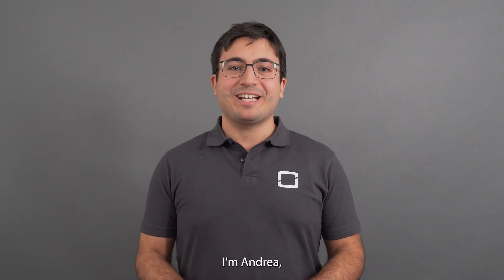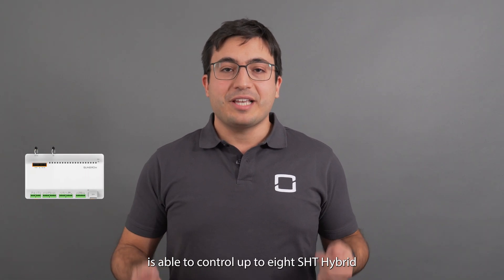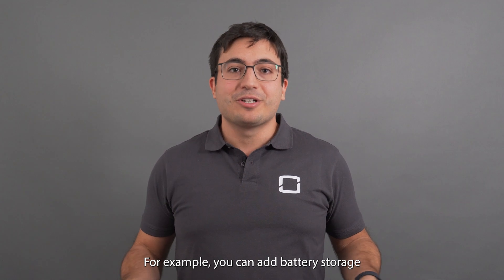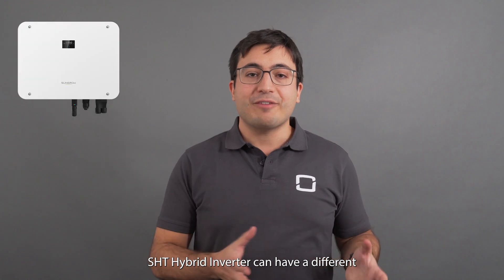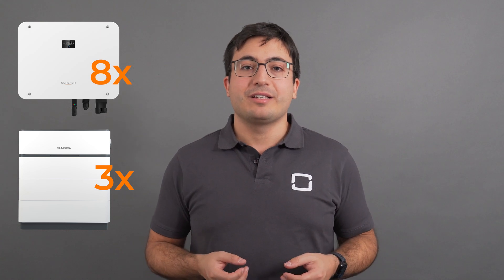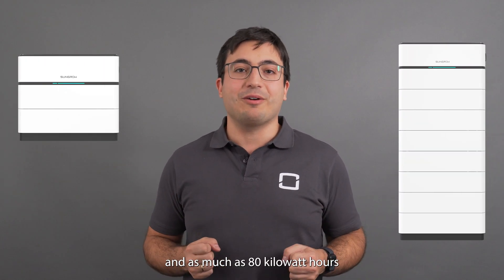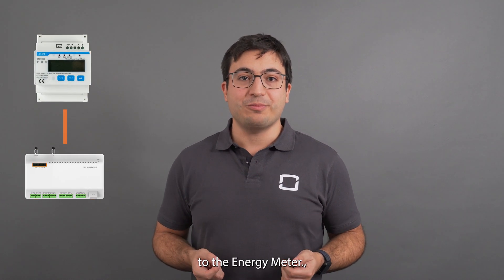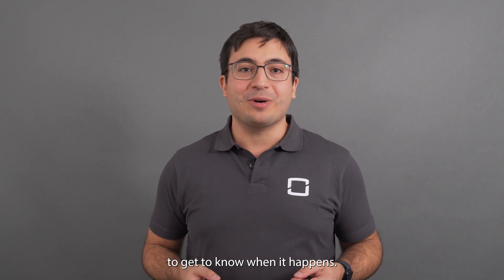Sungrow's new Solution with unmatched flexibility!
We introduce to you the most flexible Solution from Sungrow:

- Combine 𝗛𝘆𝗯𝗿𝗶𝗱 𝗜𝗻𝘃𝗲𝗿𝘁𝗲𝗿𝘀 with 𝗖𝗫 𝗦𝘁𝗿𝗶𝗻𝗴 𝗜𝗻𝘃𝗲𝗿𝘁𝗲𝗿𝘀
- Add 𝗕𝗮𝘁𝘁𝗲𝗿𝘆 𝗦𝘁𝗼𝗿𝗮𝗴𝗲 to your existing plant anytime you need
- Seamlessly connect it all with the 𝗟𝗼𝗴𝗴𝗲𝗿𝟭𝟬𝟬𝟬

This smart, scalable solution is tailored to keep your energy systems future-ready.

Watch this video with our product expert to know all details!